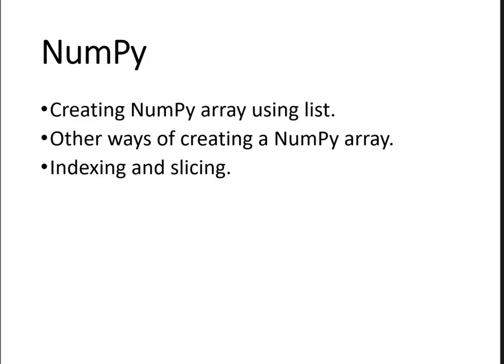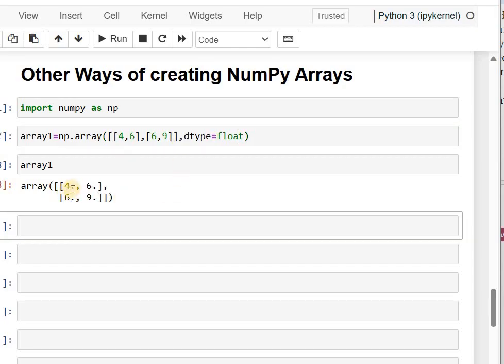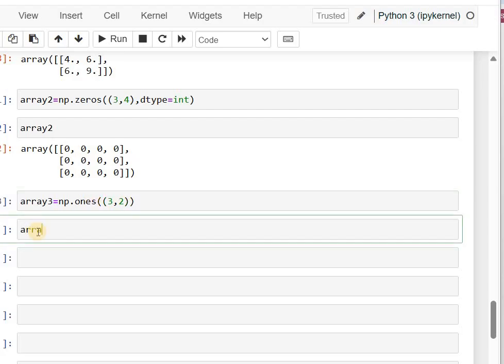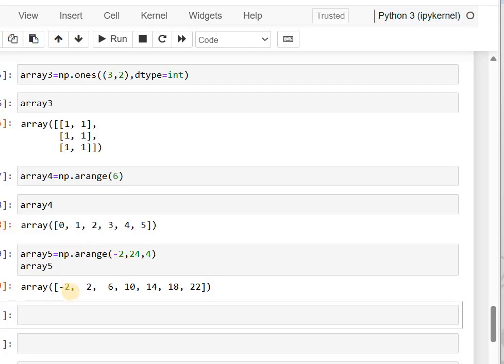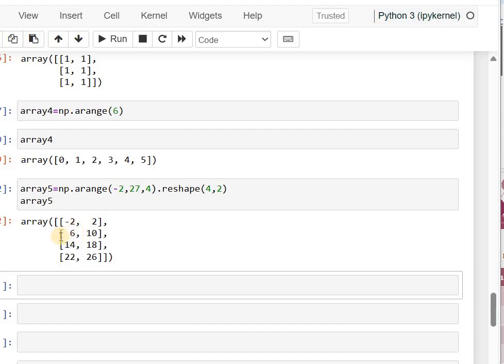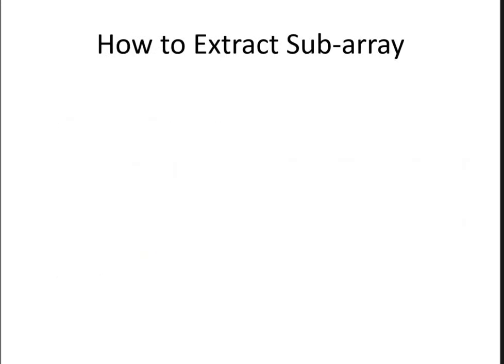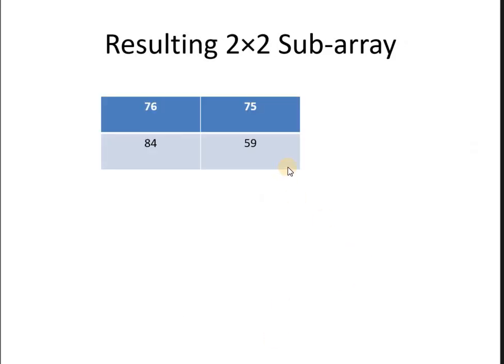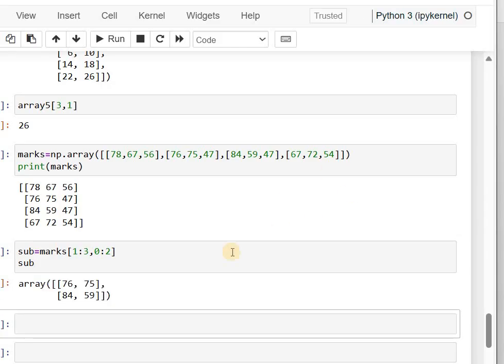L4 Numpy Part III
📌 Learn NumPy Attributes in Just Minutes!
In this video, we explore the other ways of creating NumPy Array, Also we will focus on indexing and slicing operations on List — all essential for understanding and manipulating data efficiently.

🧠 Perfect for beginners in Python for Data Science!